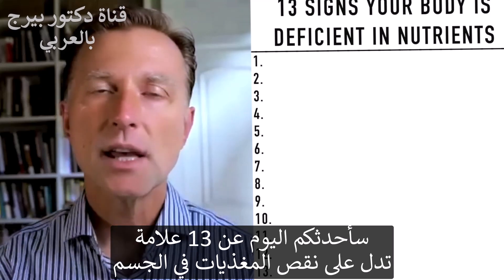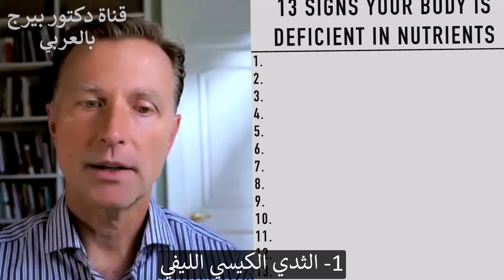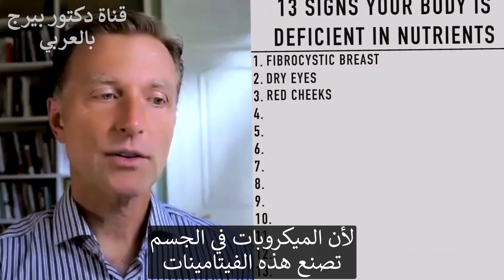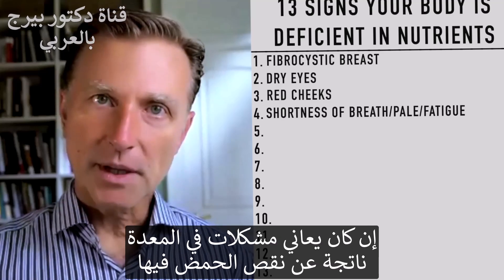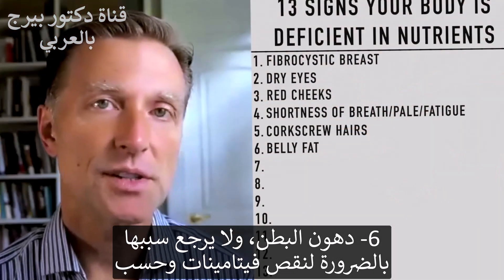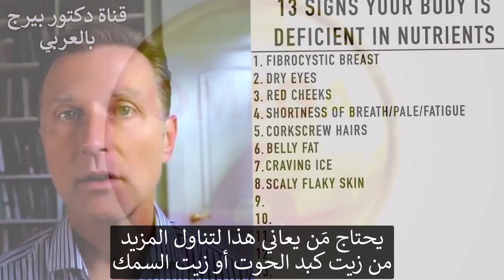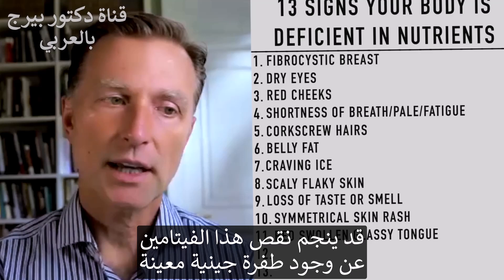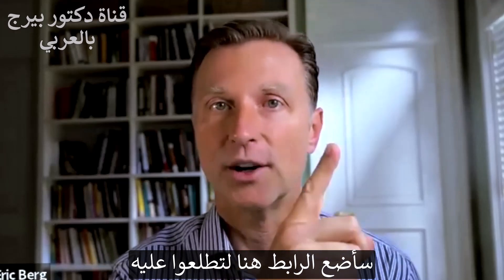13 علامة تخبرك أن جسمك ينقصه فيتامينات وكيفية علاج كل حالة منها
اكتشف أهم العلامات التحذيرية لنقص الفيتامينات والمعادن ومغذيات أخرى وتعلم ماذا تفعل إذا كان لديك نقص في المغذيات.
 يمكن أن يكون لديك نقص في المغذيات حتى لو قمت بتضمين العناصر الغذائية في نظامك الغذائي.
أهم أسباب نقص المغذيات:
 • نقص حمض المعدة
 • مشكلة في المرارة أو فقدان المرارة أو نقص في الصفراء
 • تضرر بطانة القناة الهضمية
 • الكربوهيدرات المكررة
 • السكر المكرر
 • الكحول
 • بعض الأدوية
 • ضغط عصبى
أهم العلامات التي تدل على نقص العناصر الغذائية:
1. الكيس الليفي الثدي
علاج:
• عشب البحر
2. جفاف العيون
علاج:
• منتجات حيوانيه
3. أحمر الخدود
علاج:
• البروبيوتيك
4. ضيق في التنفس  وشحوب  وإرهاق
العلاجات:
 • حديد
 • B12
 • حمض الفوليك
5. اعوجاج الشعر (يغرز في الجلد)
علاج:
• فيتامين سي
6. دهون البطن
العلاجات:
 • الكولين
 • حمية الكيتو
7. اشتهاء الثلج
علاج:
• منتجات حيوانيه
8. تقشر الجلد  قشاري
علاج:
• زيت كبد سمك القد
9. فقدان حاسة التذوق أو الشم
العلاجات:
• المحار
• لحم أحمر
• كبد
10. طفح جلدي متماثل:
علاج:
• فيتامين ب 3
• تجنب منتجات الذرة
11. تورم اللسان الزجاجي الأحمر
علاج:
• منتجات حيوانيه
12. خدر أو حرقان في القدمين
العلاجات:
 • بنفوتيامين
 • حمية الكيتو
13. تسير ببطء عبر العينين
علاج:
• فيتامين ب 1
ترجمة الفيديو:شفاء زيناتي
تليجرام: DrBergArabic
فيسبوك: ArabicDrBerg
انستجرام: drberg.ar

شكراً للمشاهدة!